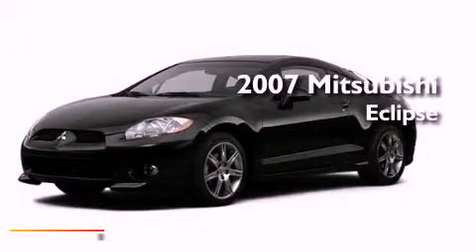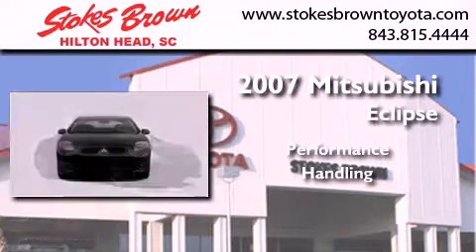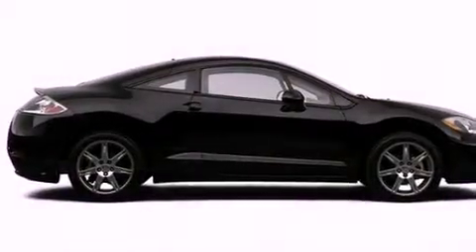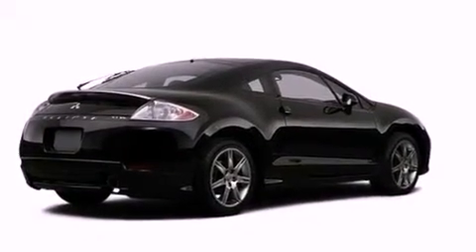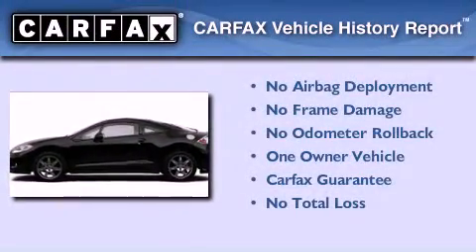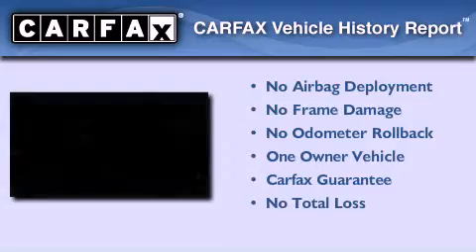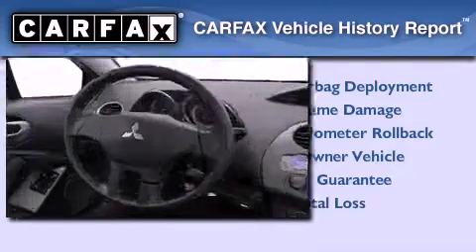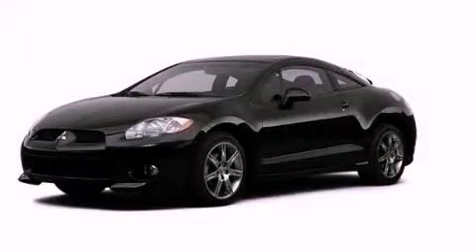Pre-Owned 2007 Mitsubishi Eclipse Hilton Head SC 29851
Year : 2007
 Make : Mitsubishi
 Model : Eclipse
 Engine : 3.8L SOHC MPFI 24-valve MIVEC V6 engine
 Trans . : Unspecified
 Exterior : Blue
 Miles : 52,424